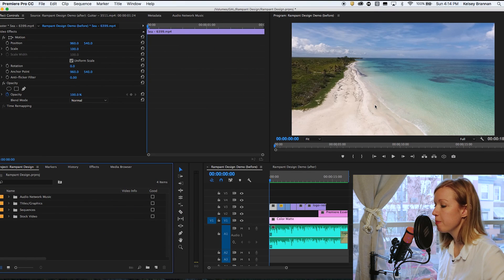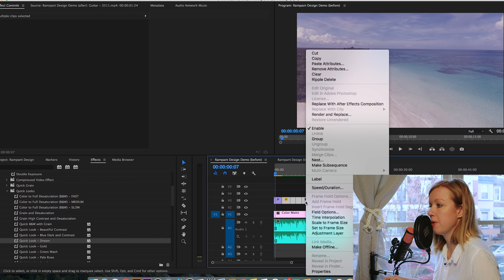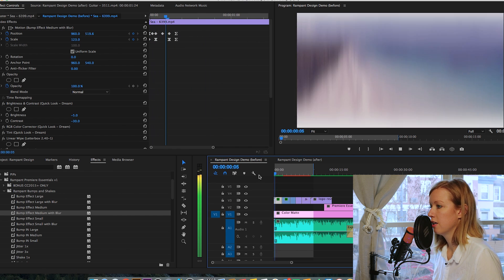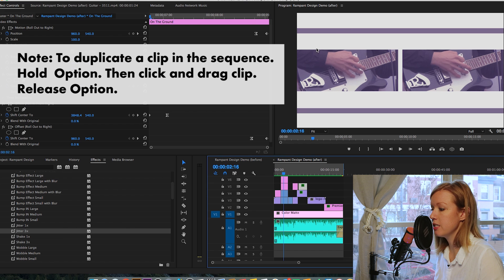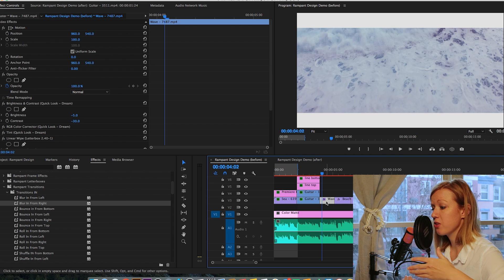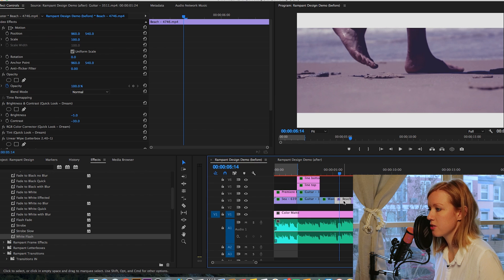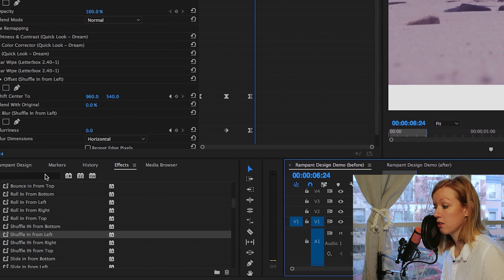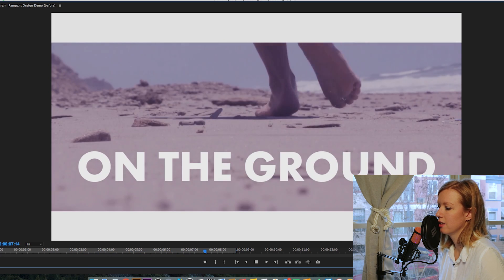Essential Music Video Effects in Adobe Premiere Pro CC ft. Rampant Design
In this video, Essential Music Video Effects ft. Rampant Design, you will learn some awesome effects, bumps, shakes, strobes and letterboxes you can apply to your next music video.